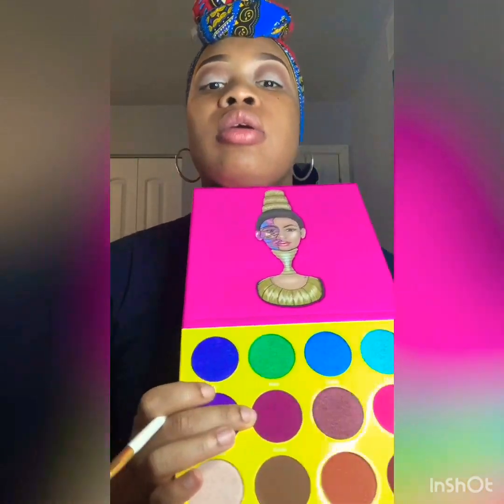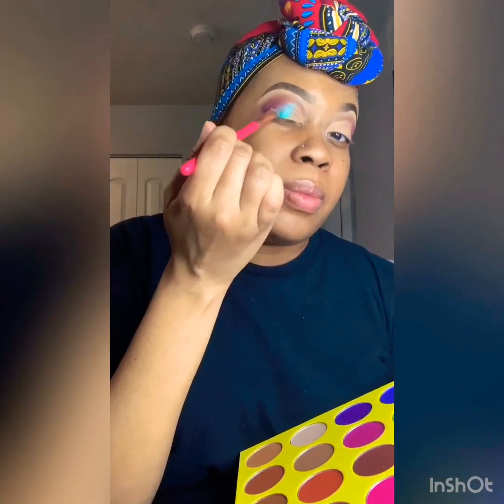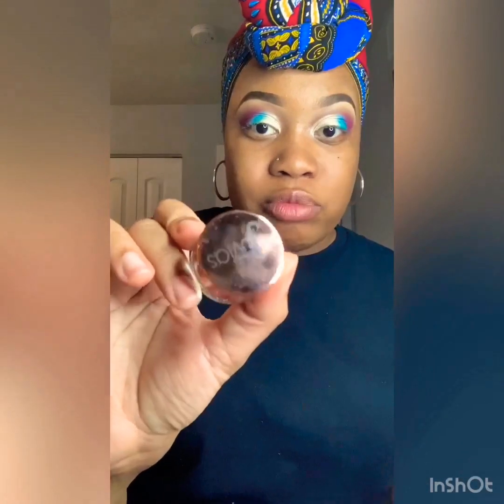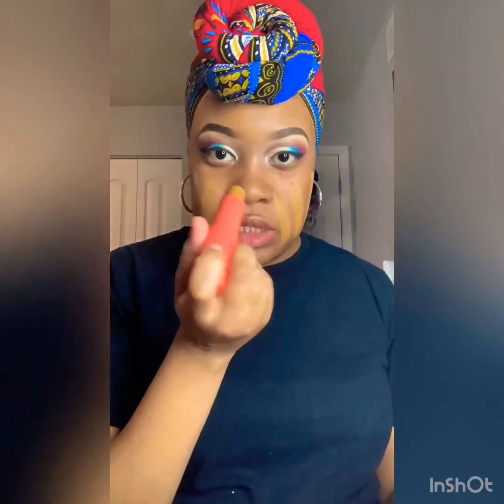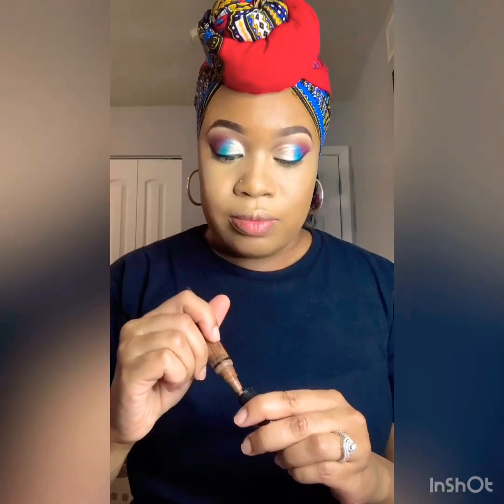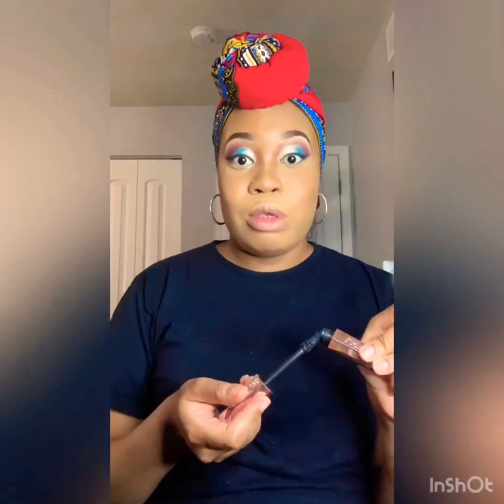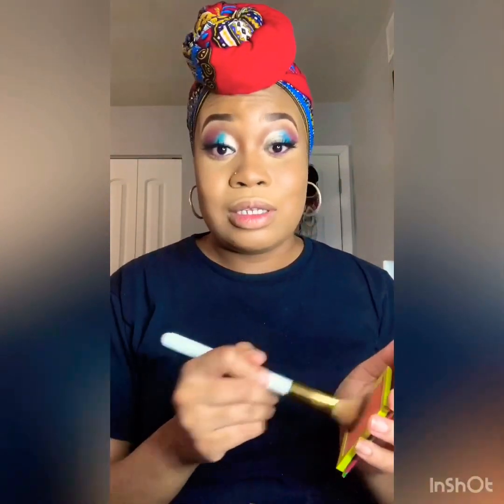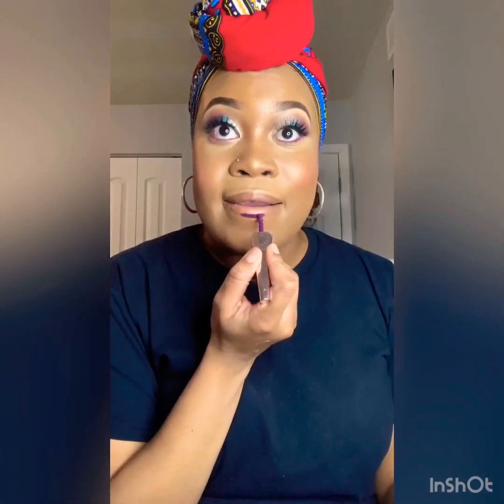Full Makeup Tutorial!!!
In this video you'll see me using the Juvia's Place Masquerade Palette along with several other Juvia's Place products!! Grab your brushes and follow along!!